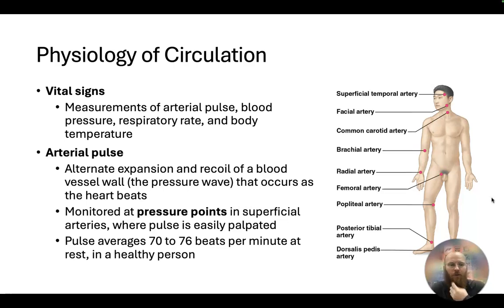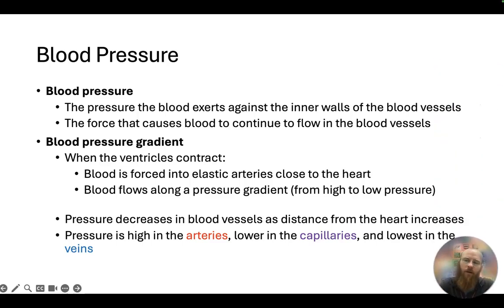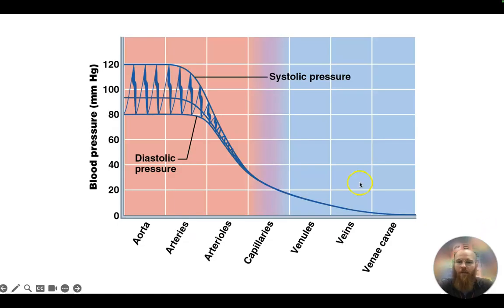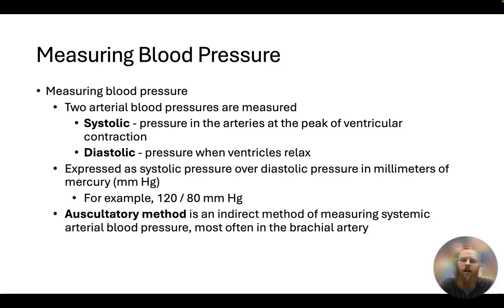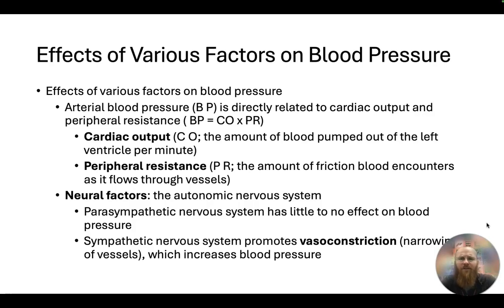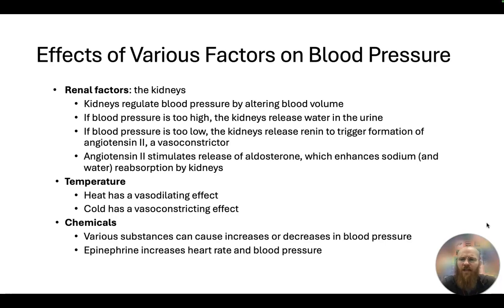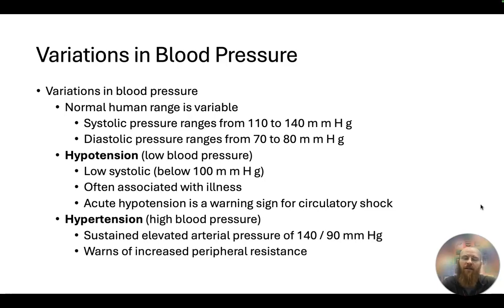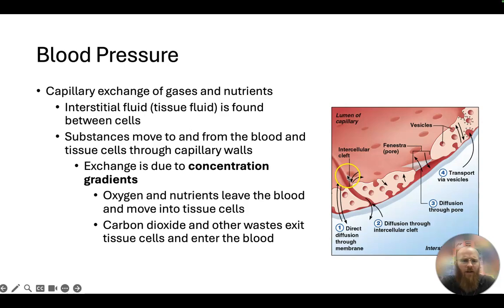BIO 139 - Module 4 (Part 2) Lecture Presentation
Physiology of Circulation (Blood Pressure)